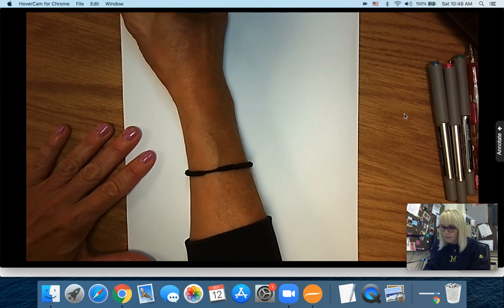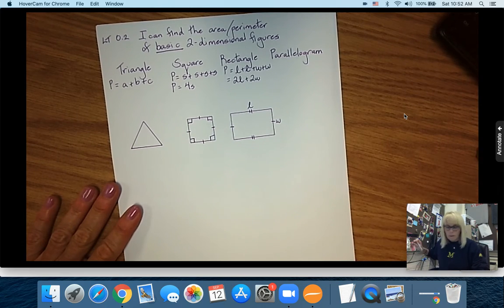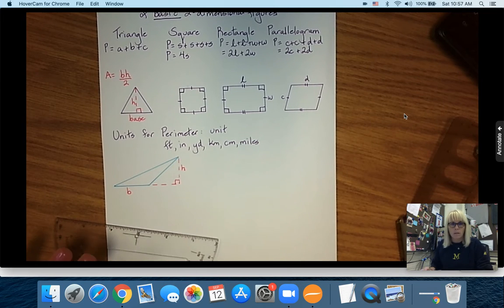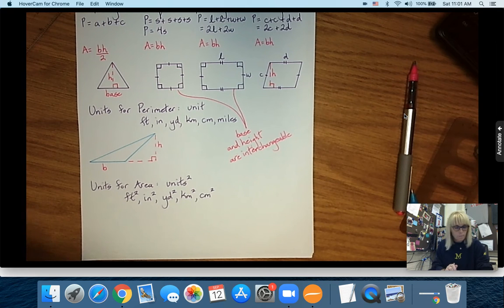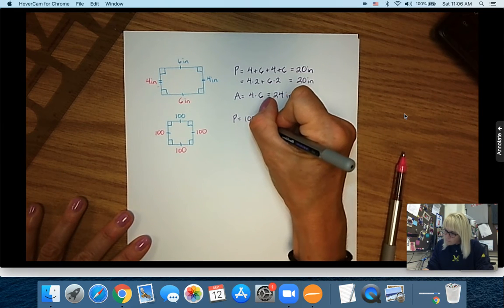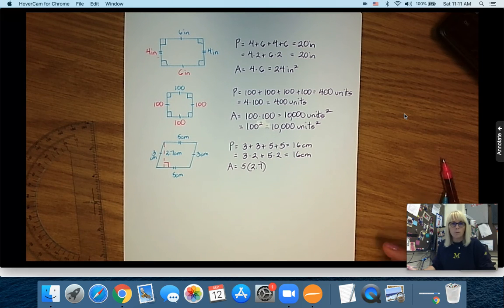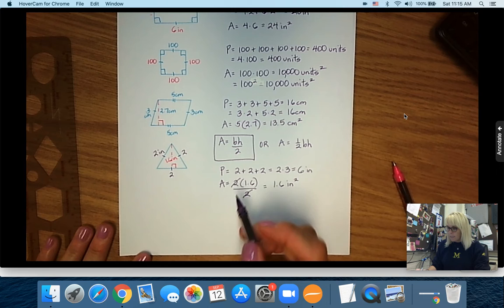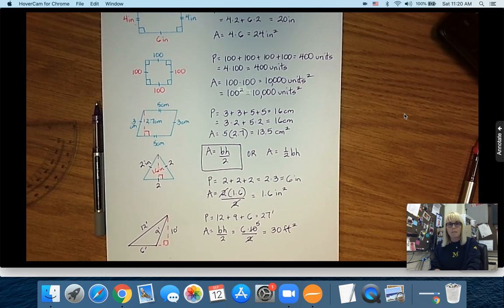Geo LT 0.2